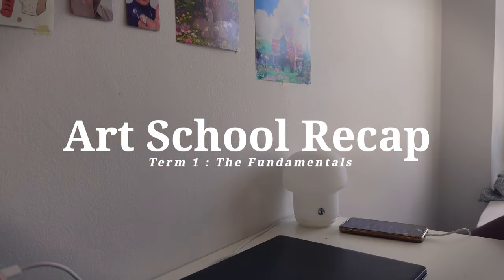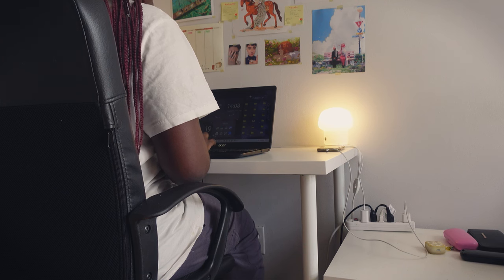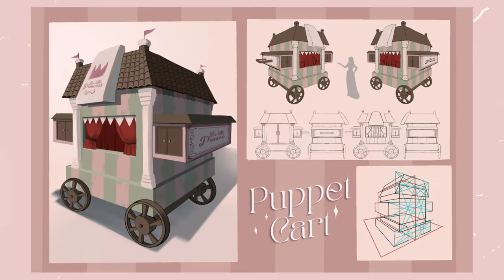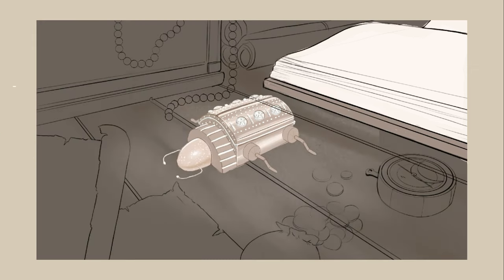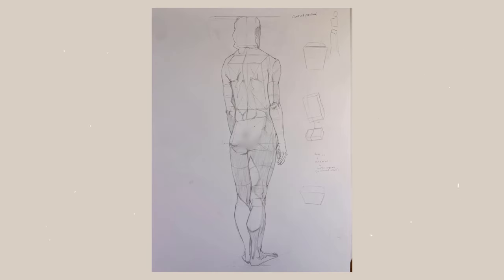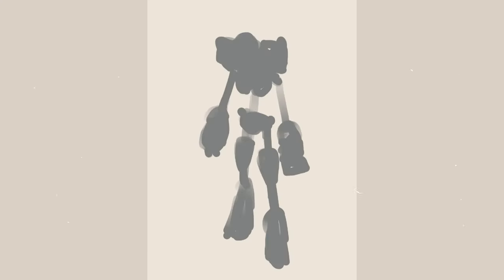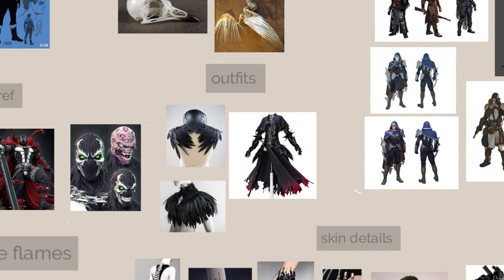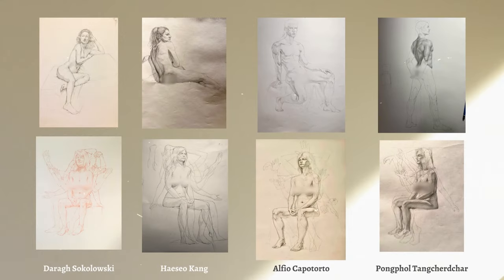ART SCHOOL RECAP 🎨🏫 || Syn Studio Term 1: The Fundamentals - Homework and Projects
Hey there, Neddy here, and I'm so excited to share the first video in my new  “Art school recap” series! for this first video, I'll be sharing most of the projects and homework I completed for my first term of art school from September and December 2022. Term 1 focused heavily on the art fundamentals and I hope this series can serve as an archive for me to look back on and see how far I've come. I can't wait to share more  with you, enjoy
TIME STAMPS

00:00  Intro
01:13 Sketching for production
03:21 Anatomy study
04:27 Intro to concept art
05:47 Visual reference library
06:34 Classmate highlights

CLASSMATE PROFILES

REFERENCES

  Louie Zong - Themes II - 11 Theme For The Storm
  Green Tea Smith The Mister

~Video title:  ART SCHOOL RECAP 🎨🏫 || Syn Studio Term 1: The Fundamentals - Homework and Projects

~Video type:  Art school, Art student, Art fundamentals, Concept art student